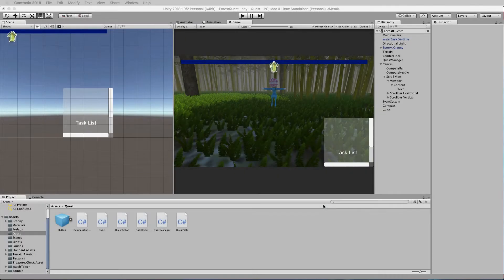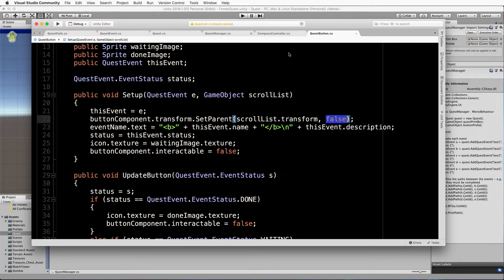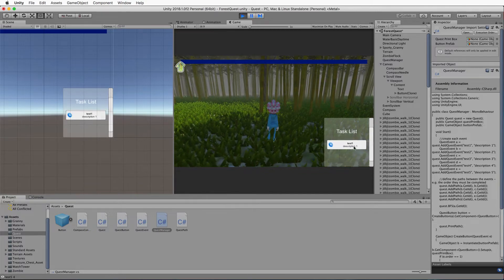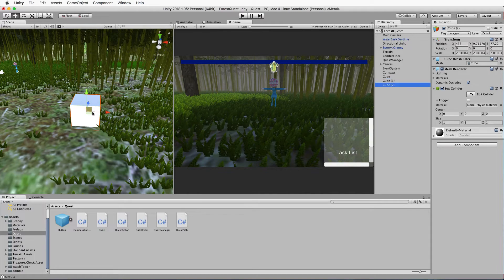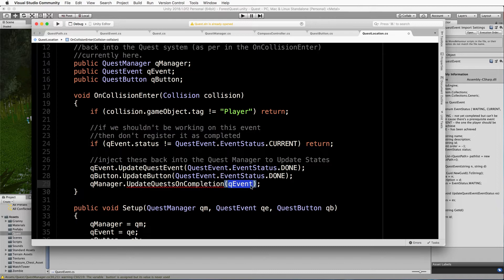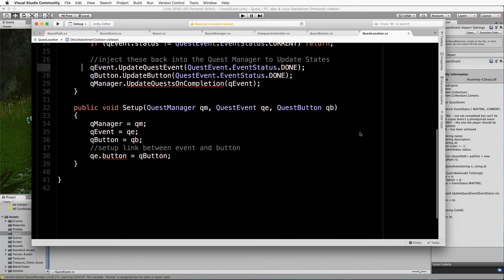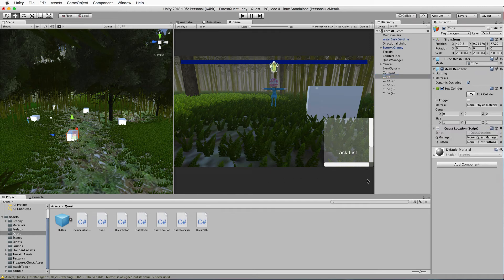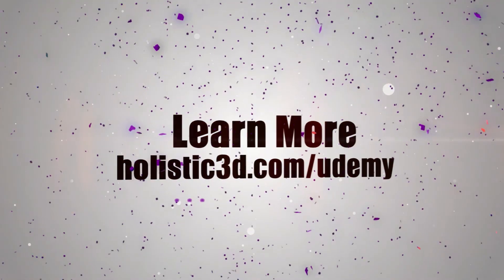Building A Quest System Part 5 (Viewing a Quest)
In this video we will complete the building of the UI system for displaying a quest as a list of tasks in an scrollview.

In this set of tutorials you will learn how to put together a quest system using the Unity game engine.
The lessons are one section of the "Ask Me Anything About Unity" course available on Udemy.